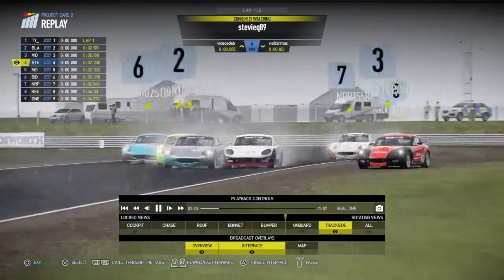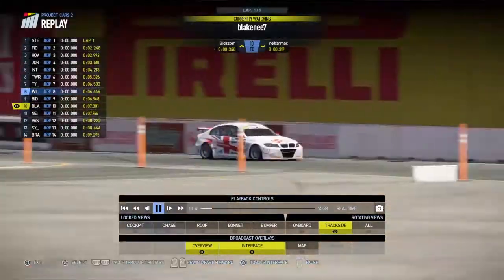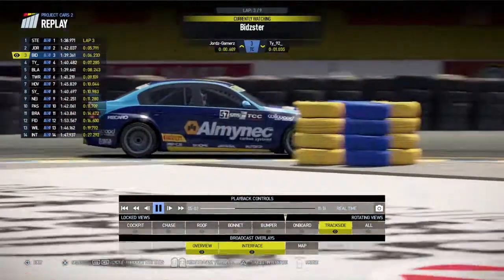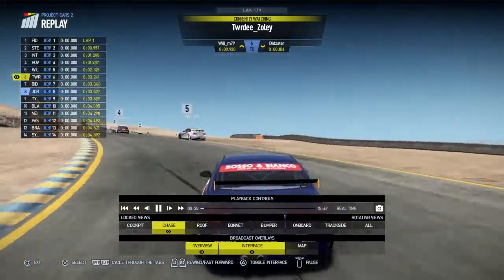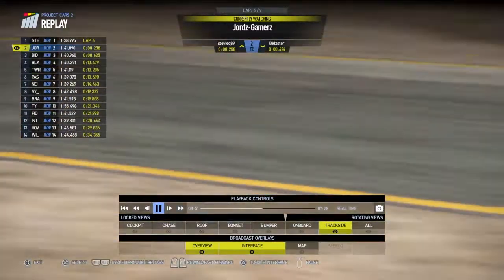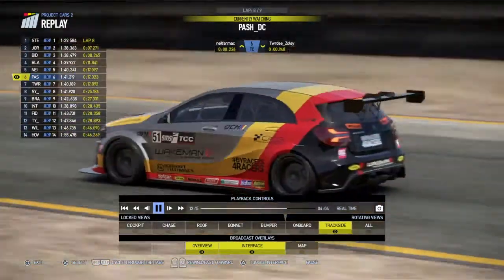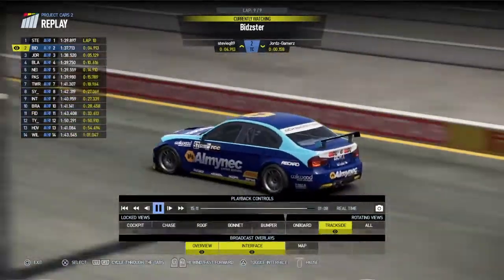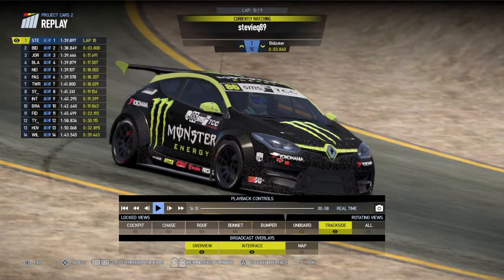PCARS 2 | WTCR CHAMPIONSHIP | ONLINE LEAGUE RACE | ROUND 3 RACE 2 (LIVE COMMENTARY)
LPB Racing is proud to present Round 3 Race 2 of our WTCR Championship on Project Cars 2 Online League Racing

PROJECT CARS 2 ONLINE RACING
PCARS2 ONLINE LEAGUE RACING
PROJECT CARS 2 TOURING
PROJECT CARS 2 WTCR
WORLD TOURING CAR RACING